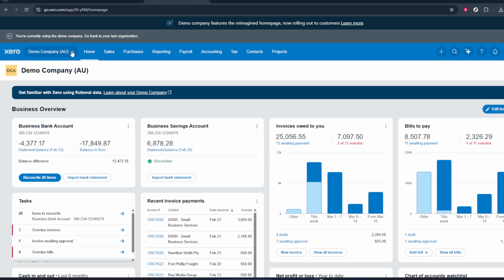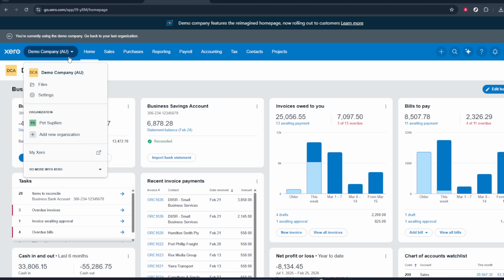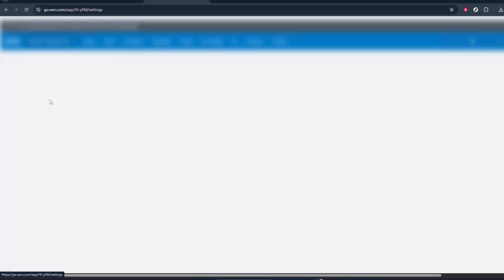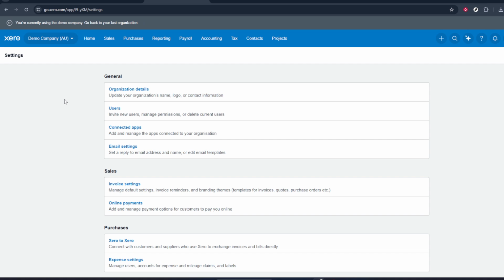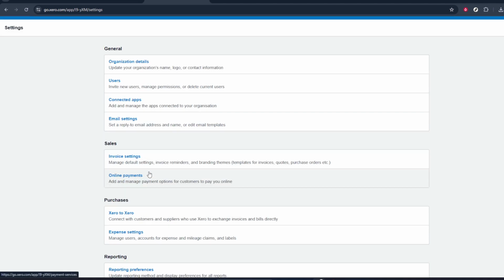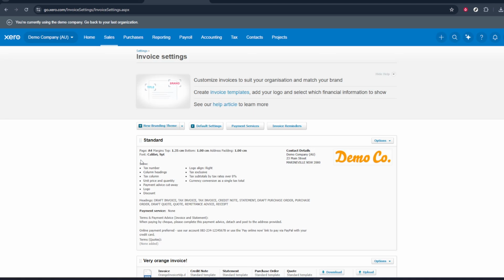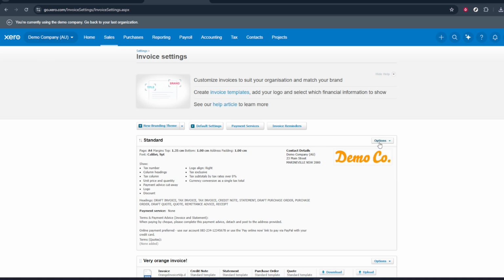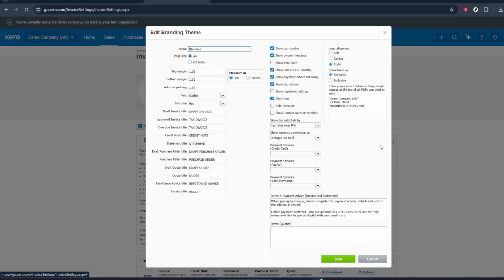How to Create an Invoice Template in Xero | Quick Tutorial 2026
In this video, you’ll learn how to create an invoice template in Xero, so you can customize your invoices to match your business branding and workflow.